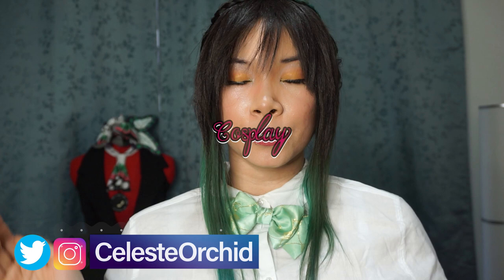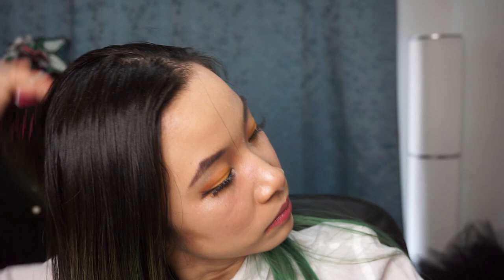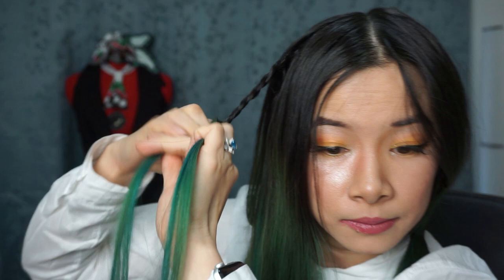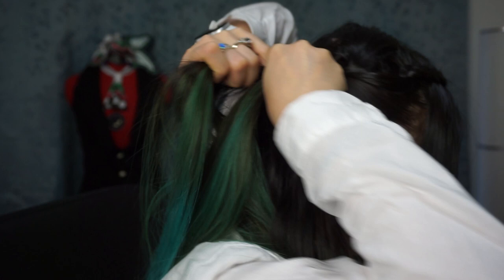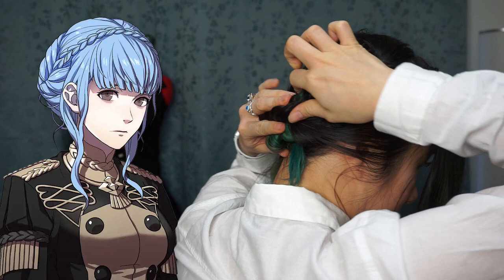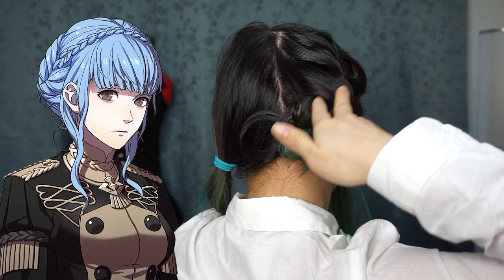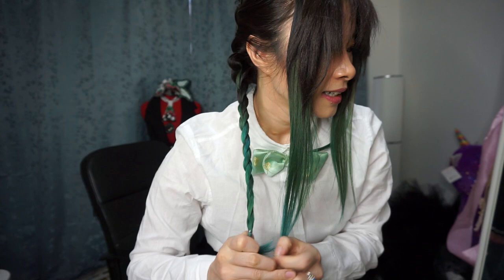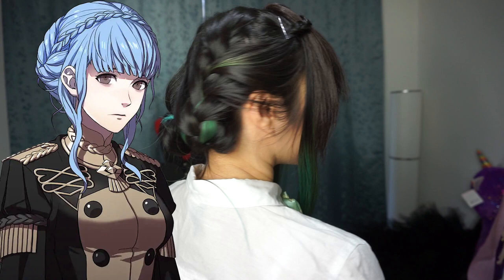How to Style Marianne von Edmund Braids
In this video you'll learn How to Style Marianne von Edmund braids from Fire Emblem Three Houses.  Just remember your hair accessories and how to braid first.

I was asked by Foster the Cat and Ming Fei in my Petra video to do a tutorial on how to create Marianne's hair style.  I love her hair style.  While I have only watched people play Fire Emblem Three Houses, I still think the characters are pretty cool. In this video I'll show you from start to finish how to create Marianne's hair style with three braids. As a disclaimer you should know how to French braid first before attempting this tutorial.

Materials Used:
-Brush/comb
-Tiny rubber bands
-Hair clip
-Hair bobby pins

Please remember I'm totally down to create characters if you leave them in the comments! I love to create things recommended by my viewers and subscribers!